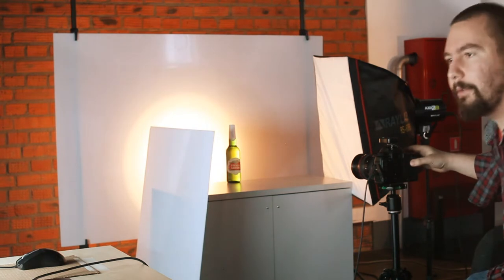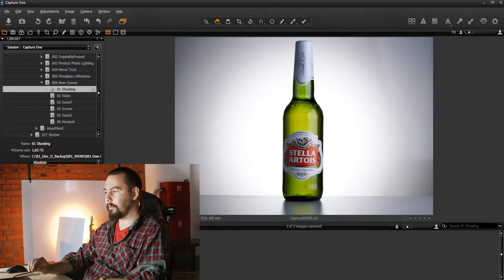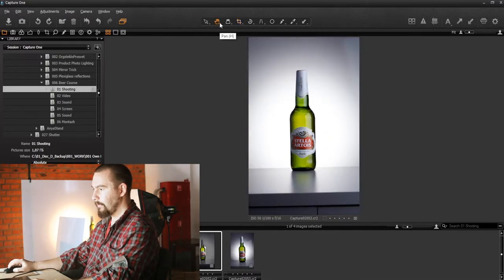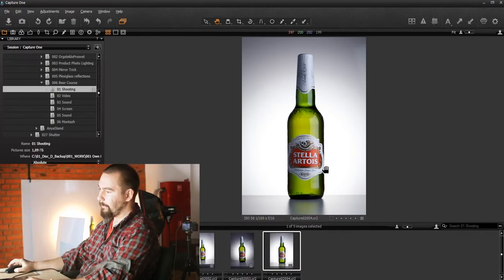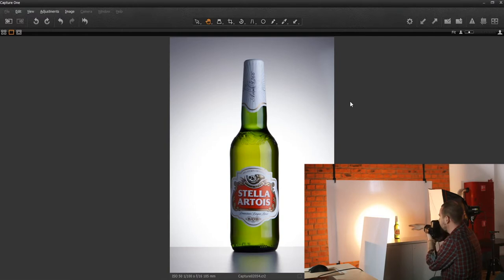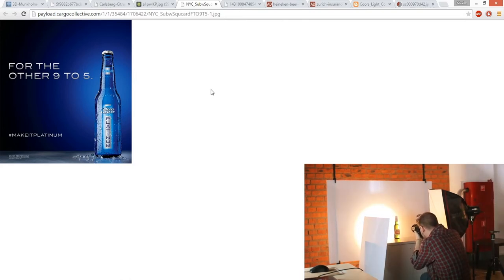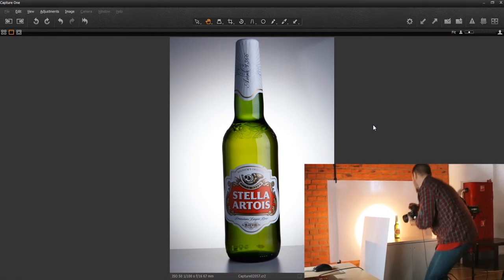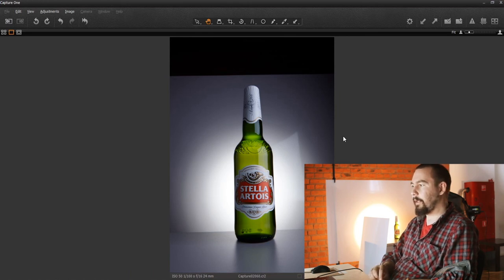Beer Photography and Post-Production – 01. Lenses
We are starting to share our great course on shooting and retouching bottles on the example of beer bottles, but all the same is suitable for any type of bottle. First, we will tell you about the shooting techniques, then the final retouching will be covered in the course. This is the first part of the course. Proper focal length is one of the keys to making a great photo. I go through several most common for commercial photography focal lengths and angles and compare results with ad pictures of different beer brands.